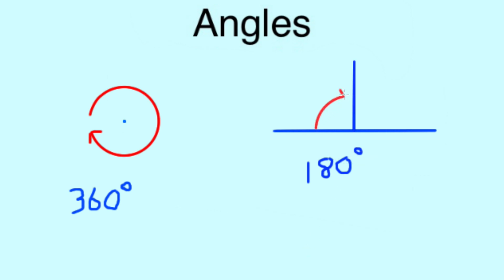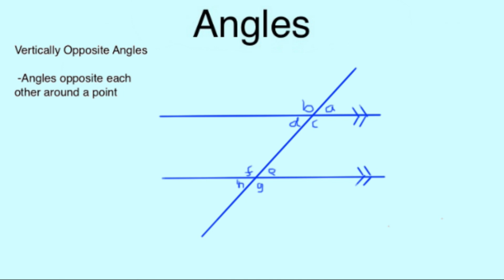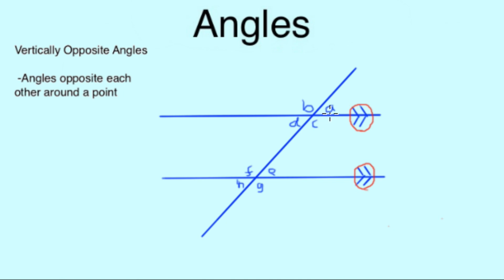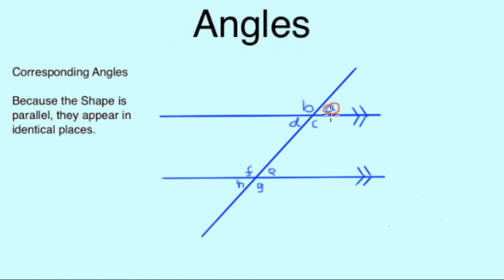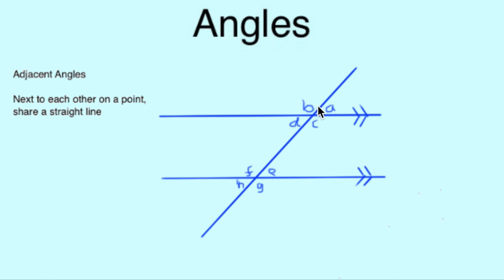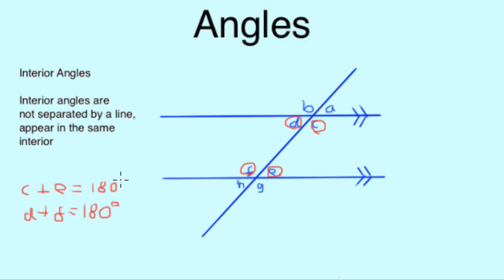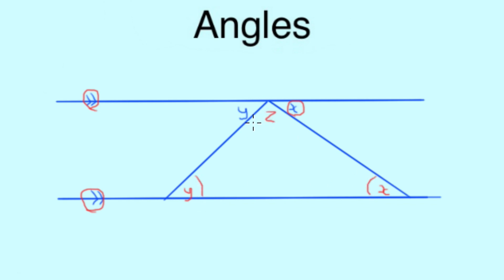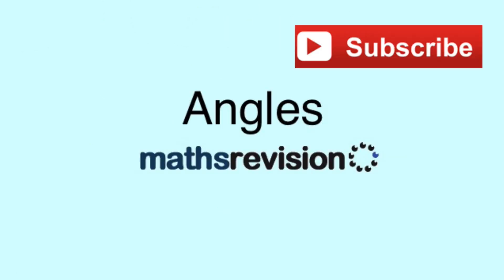Angles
A tutorial on Angles. If you need more help with Angles